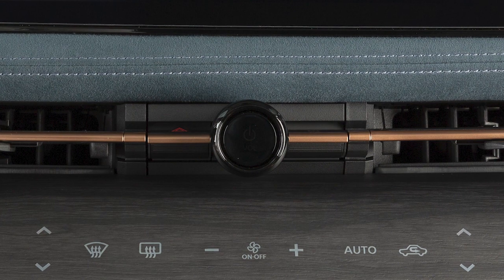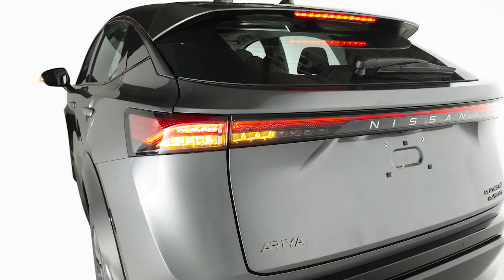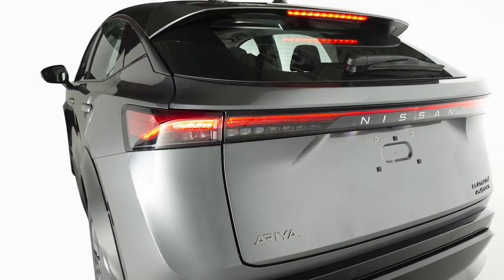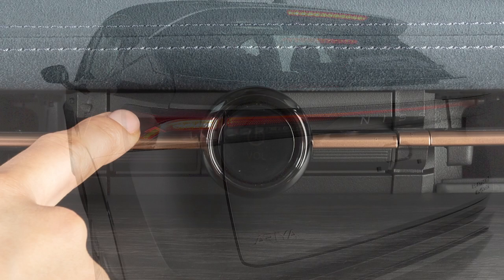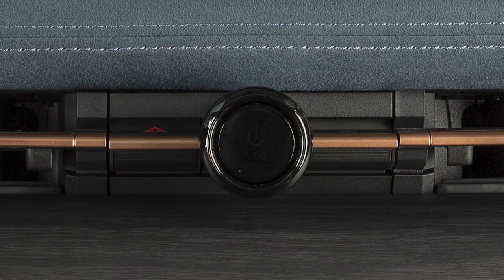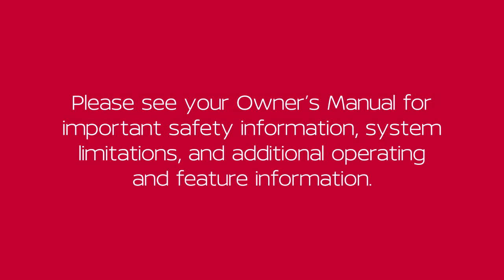2023 Nissan ARIYA - Hazard Warning Flasher Switch